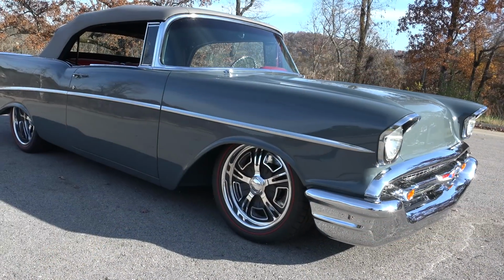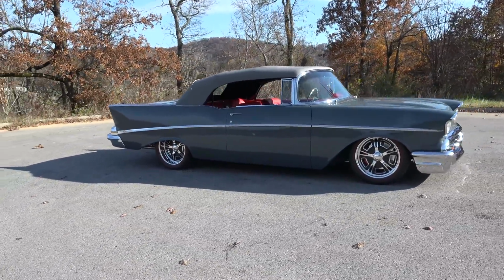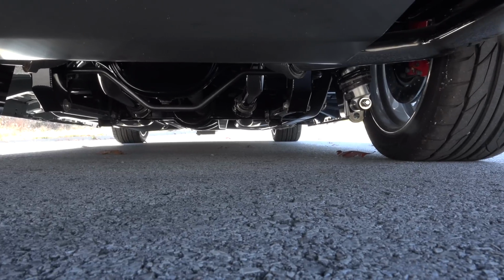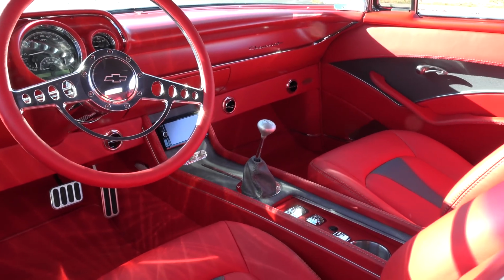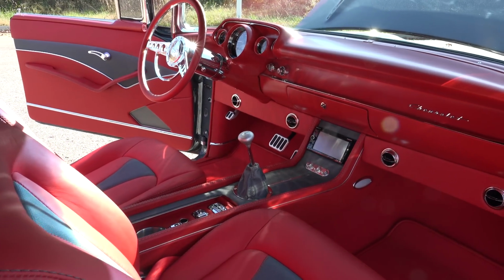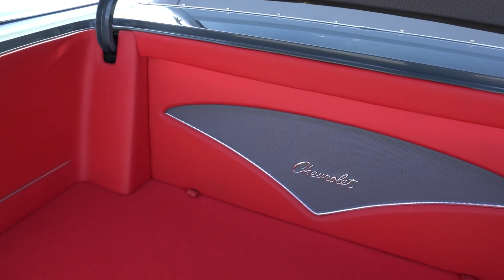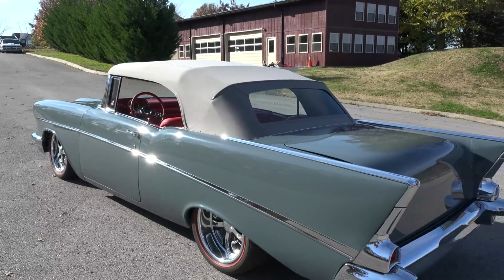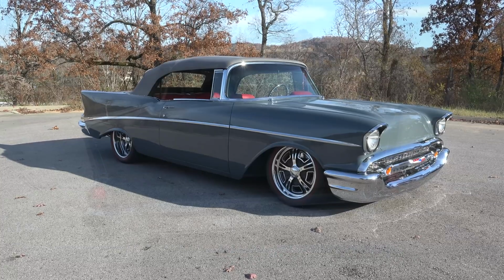1957 Chevrolet Convertible Steve Holcomb Pro Auto Custom Interiors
A 1957 Chevrolet Convertible that Steve Holcomb Pro Auto Custom Interiors has just finished putting a all leather custom interior in. They also did a full custom top...With a real glass back window...How cool is that?!!?The wheel choice is perfect and I love the red line tires...They have the stance set just right. And then Steve and the Boys come along and put the finishing touch.on it. I don't remember the last grey top I seen on a Hot Rod. But that is exactly what this car needed. The body is a very interesting color...And I mean that in a good way...lol. It's what first drew me to the car. It's grey...But it has hints of other colors when the light hits it...There are some custom touches under the hood. With a LS tucked in nicely...This is one that I knew was going to be cool the first time I seen it...I couldn't wait to see what Pro Auto Custom Interiors would do to finish it and take it to the next level. You will want to share this one with your Friends. Very cool...Clean build Check it out!!!
For cool new content weekly!!